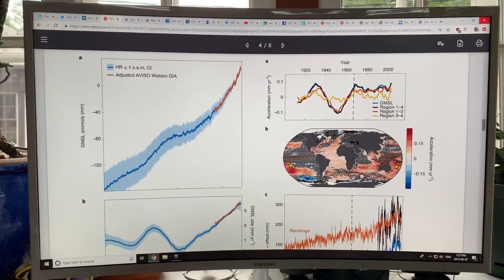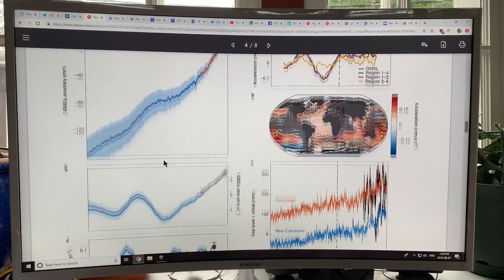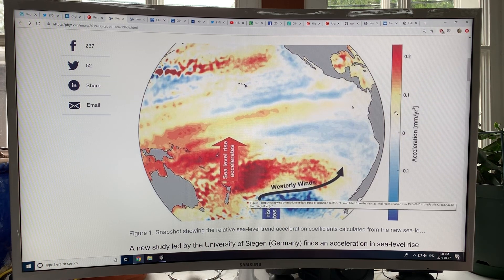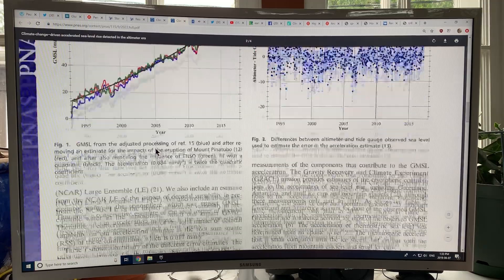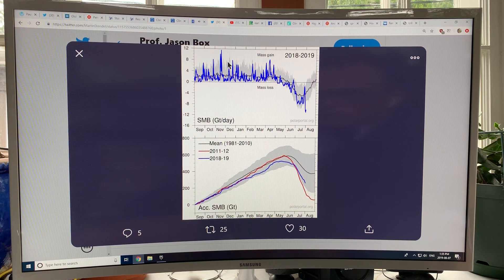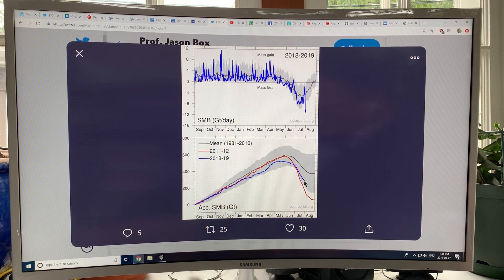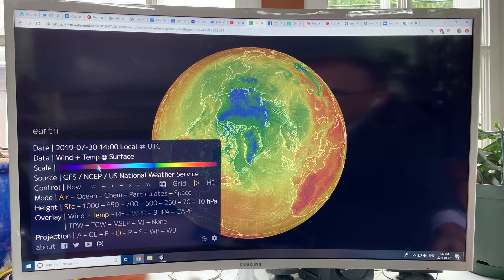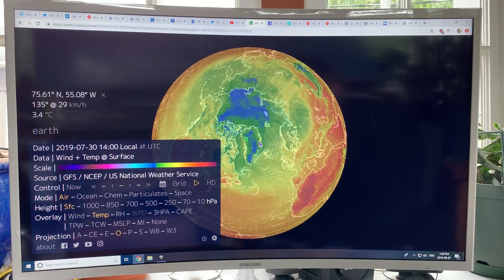Accelerating Sea-Level Rise with Increase in Extreme Weather Frequency, Severity, and Duration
I continue to expand upon my argument that global sea level will rise 7 meters by 2070, as I originally discussed over 5 years ago in a video. An Arctic Blue-Ocean Event (BOE) that is very likely by 2022 will cause very large Arctic warming. With no sea-ice left to melt, we lose our Arctic “refrigerator” and all that previous “latent heat” will now be “sensible heat” jacking up temperatures. This will further expose Greenland to accelerated, catastrophic ice loss with rapid sea-level rise and abrupt increases in frequency, severity, duration of extreme weather events globally.

to allow me to continue to chat to you about the very latest unvarnished Abrupt Climate System Change realities.